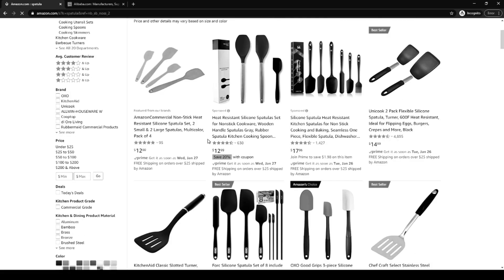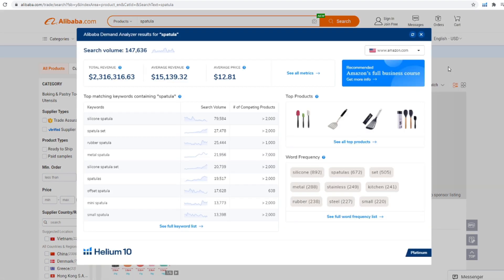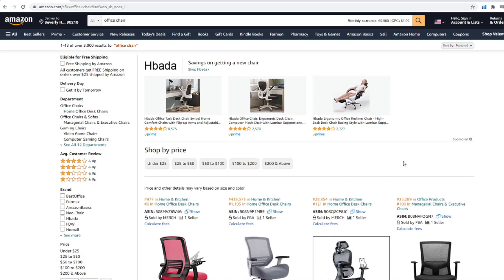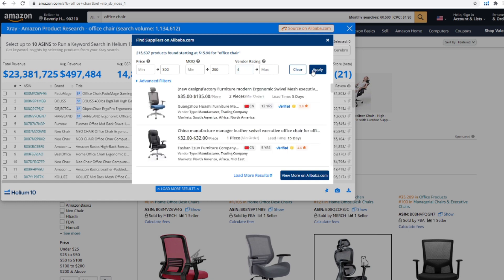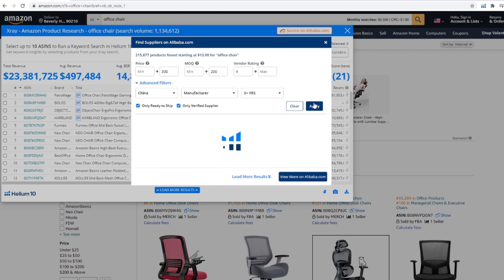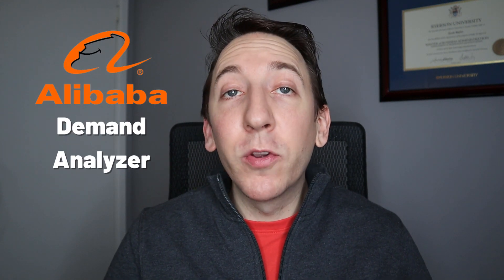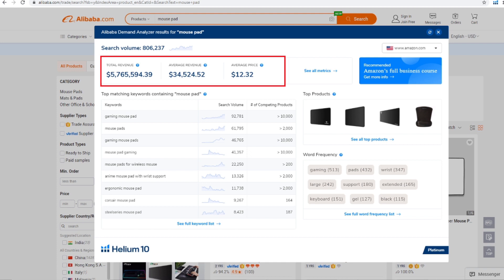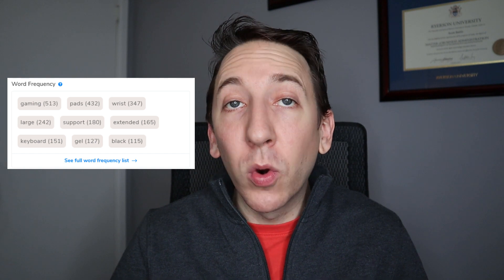Helium 10 Alibaba Chrome Extension Update - [GIVEAWAY]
Helium 10 just launched 2 new features to their Chrome Extension to help make product research so much simpler!  Check out the video to see the new Alibaba functionality.  Like this video and comment "FBA Island" to enter!

⭐BEST Product and Keyword Research Tool⭐
🔵Helium 10 DISCOUNT! 🔵
Code SCOTT10 for 10% every month!

Save the $15 transfer fee on all transfers under $10,000 with this link.

⭐Email Automation ⭐
FeedbackWhiz

My Gear:
▶ My Camera
▶ My SD Card
▶ My Microphone
▶ My Lighting
▶ My Tripod

At the conclusion of the giveaway, a random commenter will be selected and contacted to receive a free 30 mins coaching call with Scott Bailie.  Date and time of the call will be decided on with the winner.  Contest closes and winner will be selected on February 21, 2021.